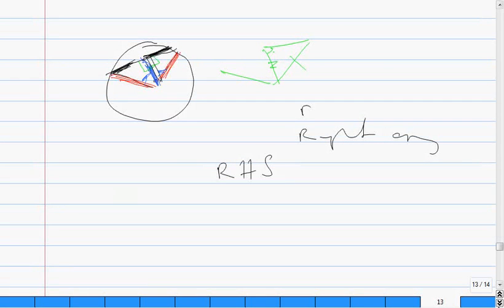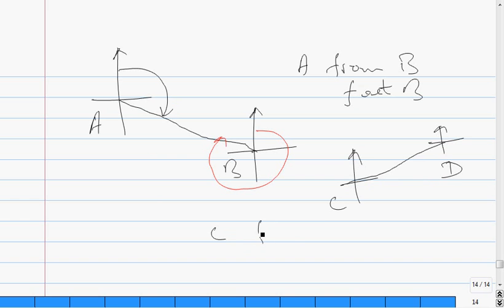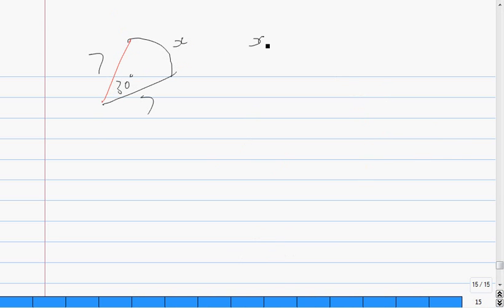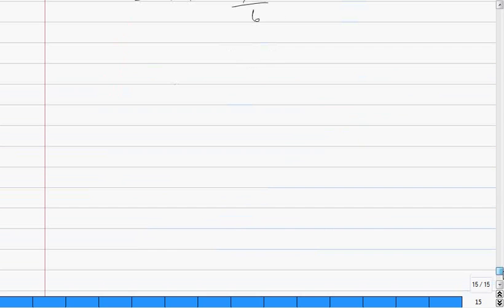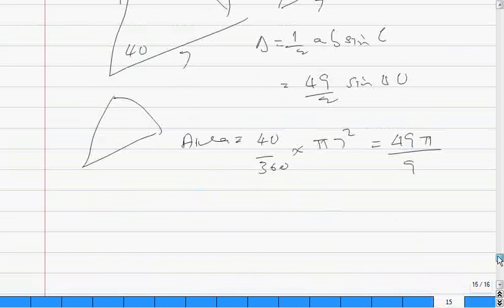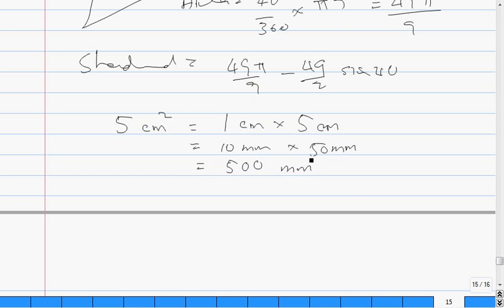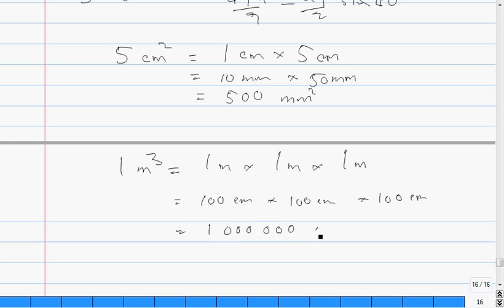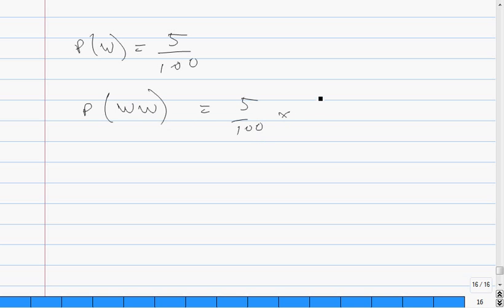1380 Spec part5.mp4